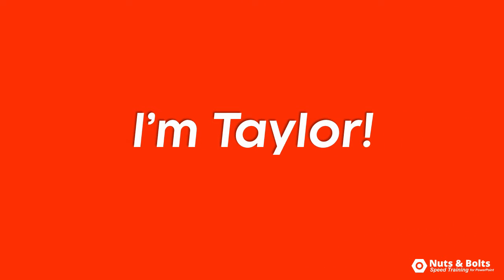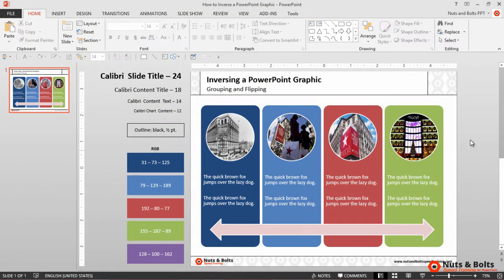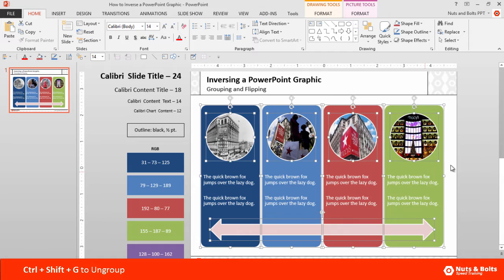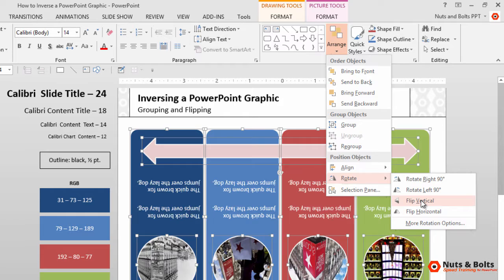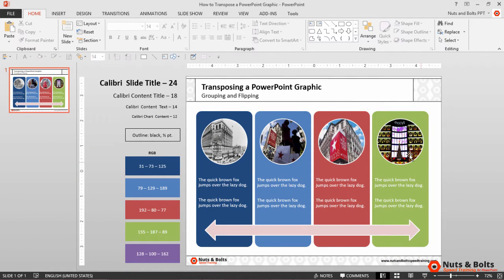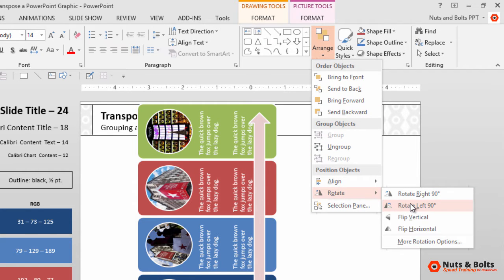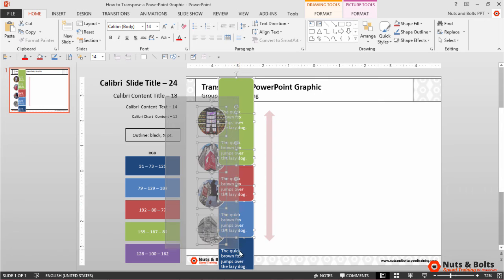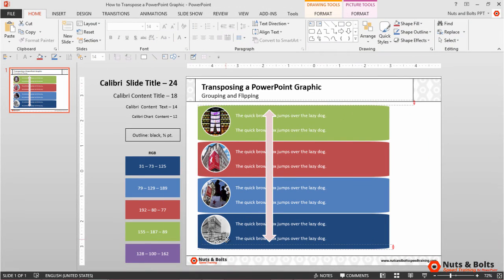Advanced PowerPoint Trick turning your PowerPoint slides inside out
See to pull off this Advanced PowerPoint trick to turn your slides inside, giving you new layout ideas quickly.

You can transpose tables in Excel, but have you ever thought about transposing your PowerPoint layout or graphic to generate new layout ideas for your content?

You can quickly pull this trick off in PowerPoint by simply understanding how PowerPoint objects rotate when they are grouped and ungrouped.

Leveraging this dynamic, you can quickly take a horizontal or vertical layout of a PowerPoint graphic, and either inverse it (so that is upside down with everything right-side up) or transpose the graphic so that everything starts on the left or the right side of your slide, instead of the top or the bottom.

Just keep in mind that you are working in PowerPoint and not Excel, so there will be bit of maintenance work and updating depending on what you are working with.

To see some quick tricks for getting everything perfectly aligned, see our other video for rapid fire alignment and distributions.